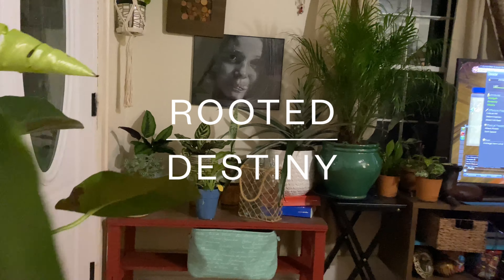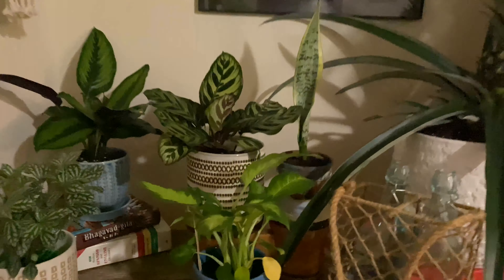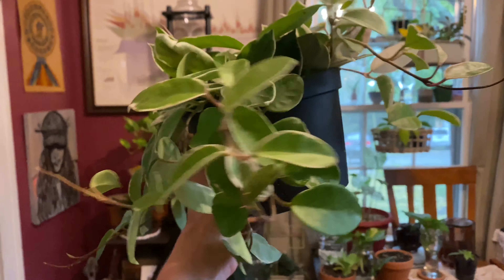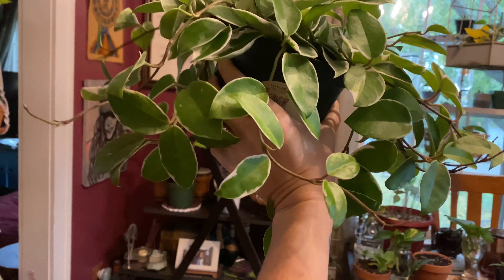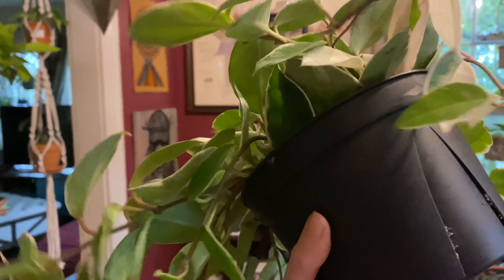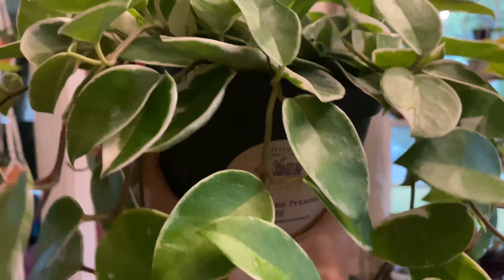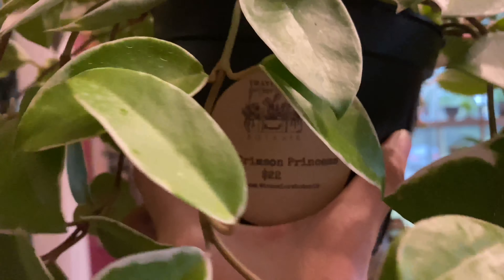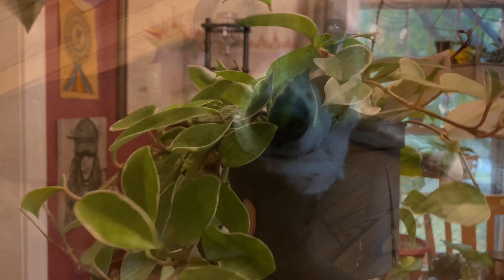Plant Haul, a prop station DIY, and variegated Hoya Hindu rope update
New plants to show off (syngonium, haworthia, kalanchoe, peperomia, elephant bush, Hoya, and more)! And a tid bit about my DIY propagation station